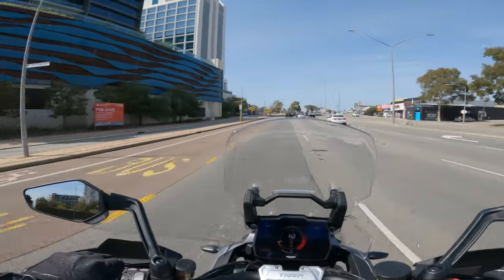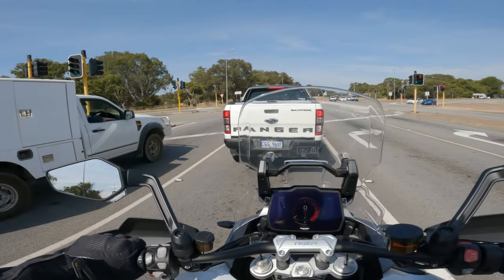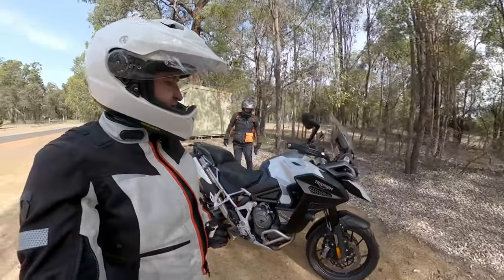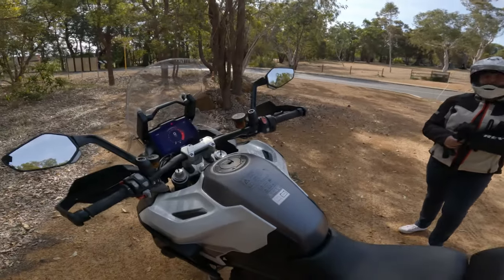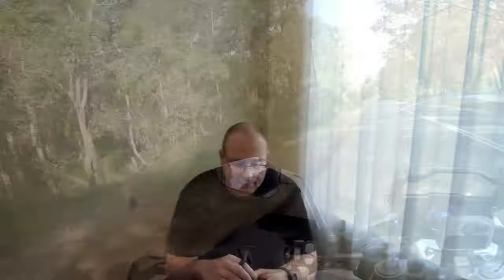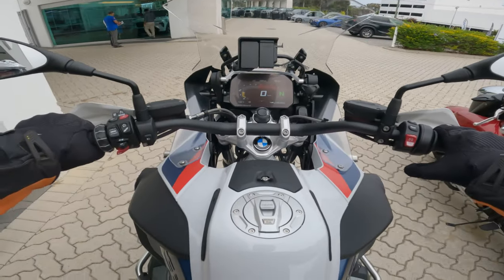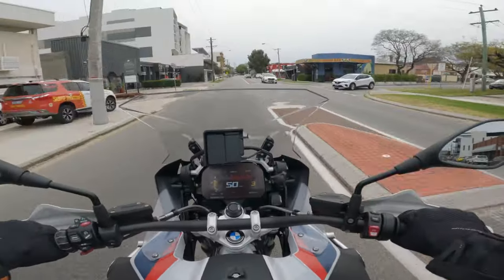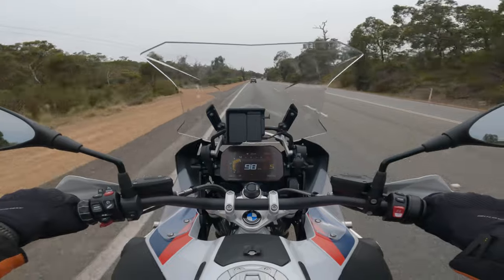We Went for a Test Ride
Nothing like taking a couple of bikes out for a test ride, no expectations from either but taking the opportunity to see what else is out there that might suit travelling two up. Starting with a Triumph Tiger 1200 GT Explorer followed by the BMW GSA1250 Trophy.